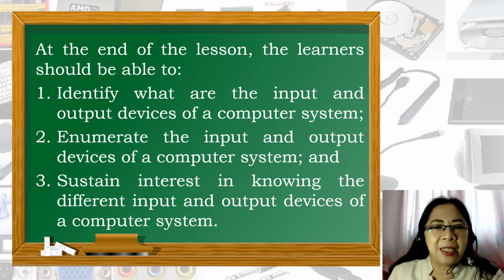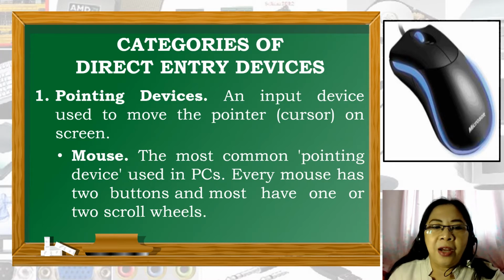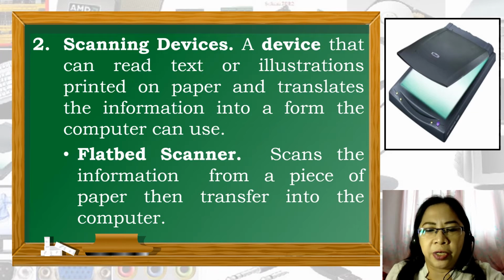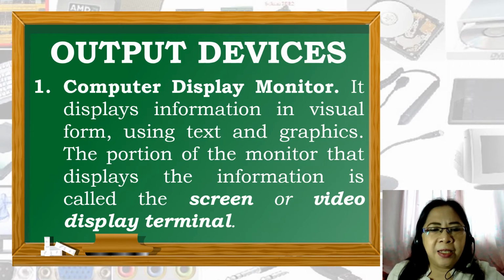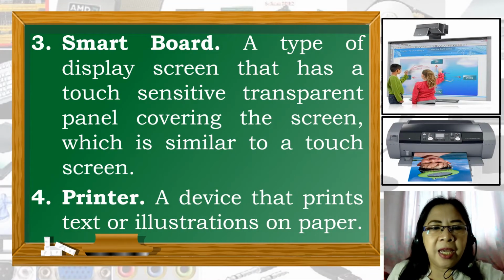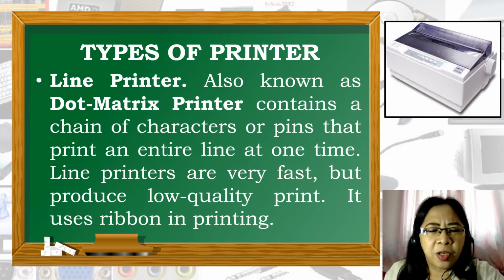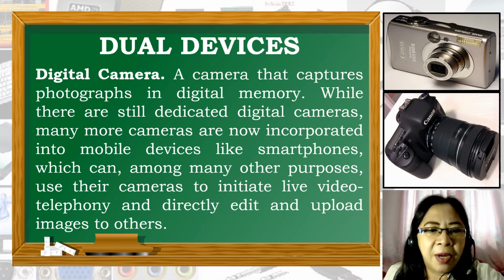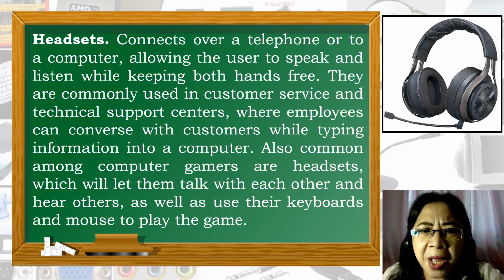INPUT AND OUTPUT DEVICES